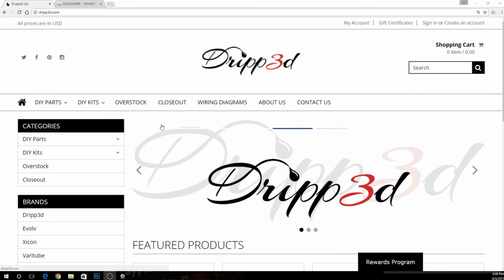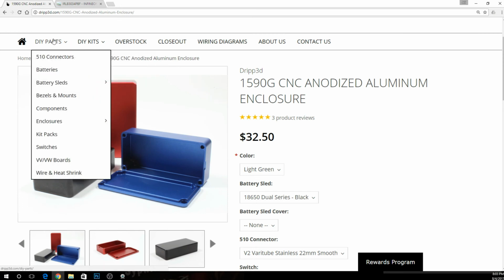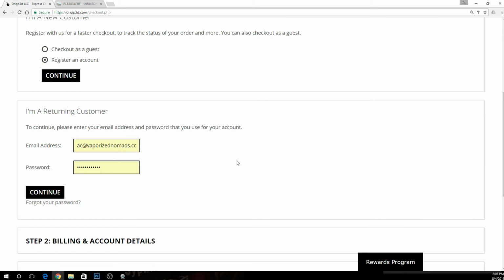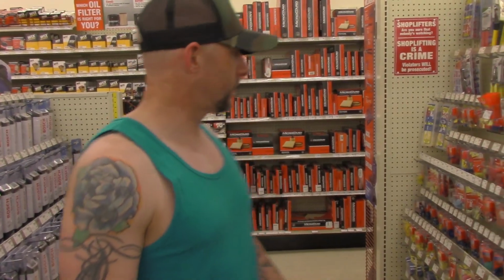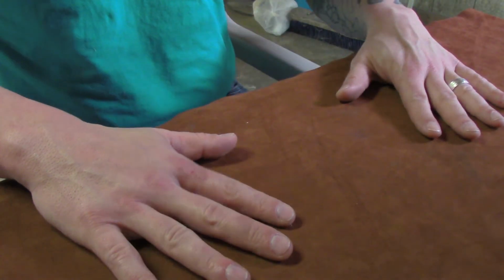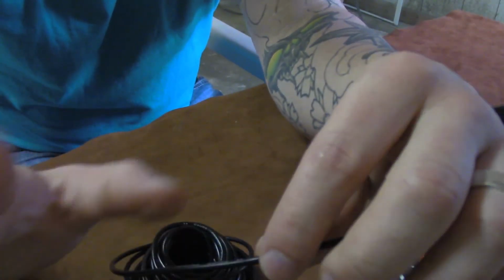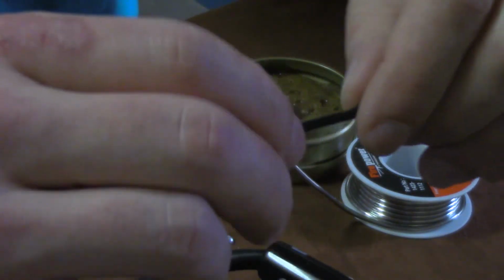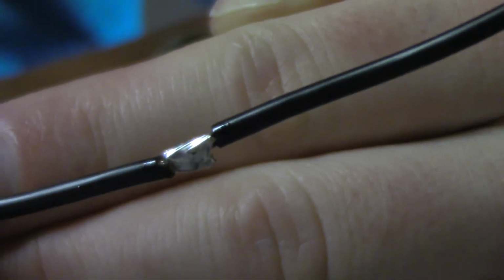Mod Building Series Episode 2 Parts and Basic Soldering